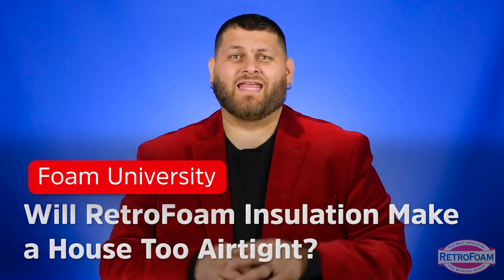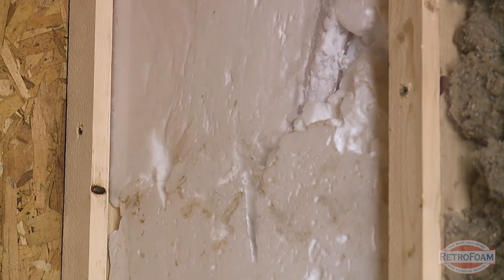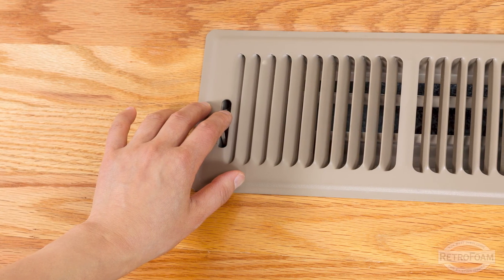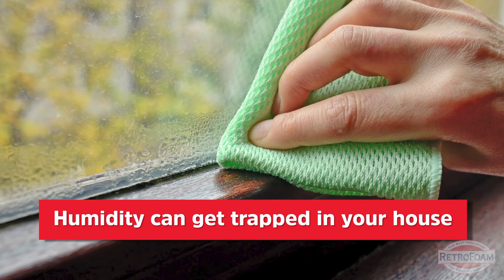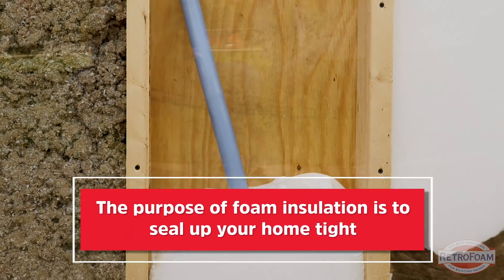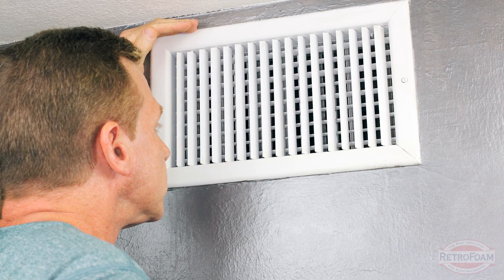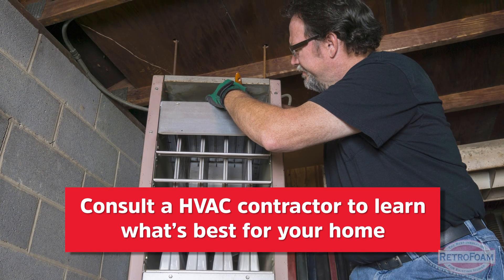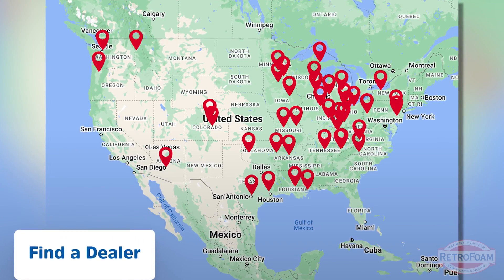Will RetroFoam Insulation Make a House Too Airtight? | Foam University by RetroFoam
You've found that RetroFoam could solve your comfort and energy efficiency issues, but can a house be too airtight after adding foam insulation?

Here's what you need to know about foam insulation and an airtight house.

0:00 - Intro
0:21 - Can a house be too airtight?
0:38 - Your house should have a certain amount of air changes per hour to keep the air quality at a healthy level.
1:25 - Humidity can get trapped in your house after sealing the building envelope.
1:30 - Your house might also retain odors longer.
1:42 - Moisture in the home can have possible long-term effects.
1:52 - The purpose of foam insulation is to seal your home up tight.
2:20 - Exhaust vents can be an easy solution.
2:28 - You may need a dehumidifier added to your HVAC system.
2:41 - If you're concerned, consult an HVAC contractor to learn what's best for your home.

📚Are you in a reading mood? Check out the article, "Does RetroFoam Insulation Make a House too Airtight?"